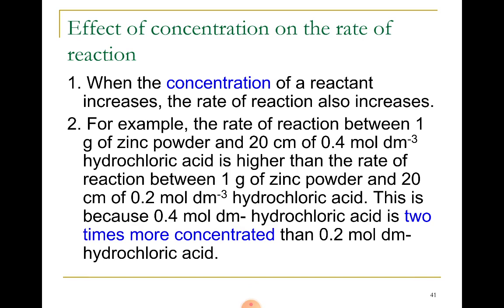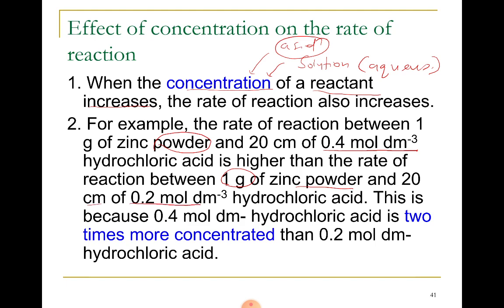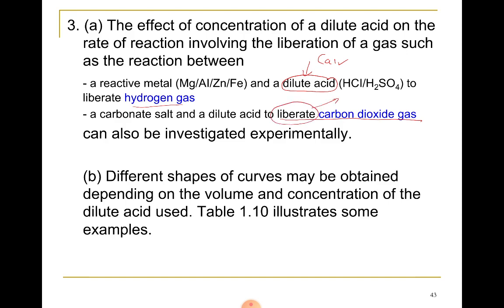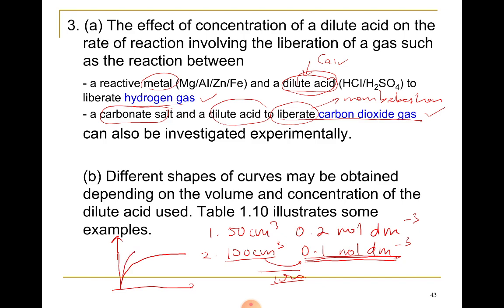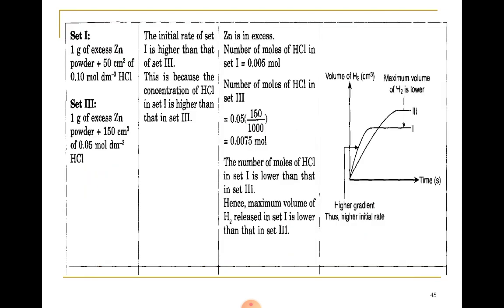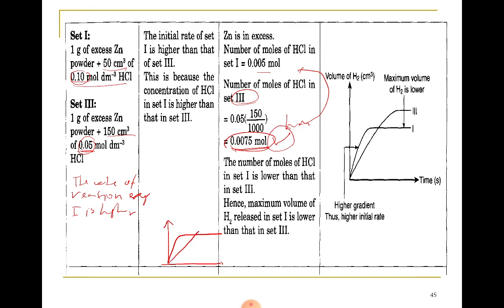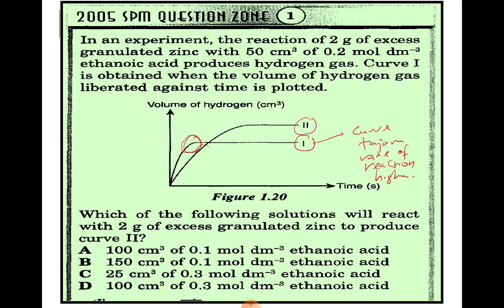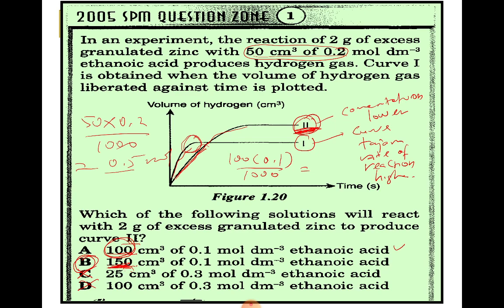Factor Effecting Rate of Reaction Part 2